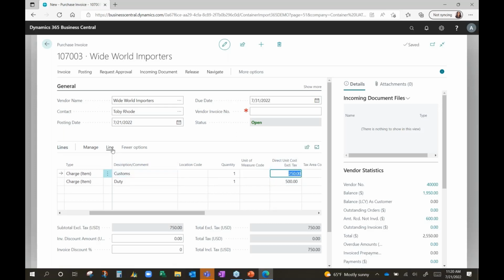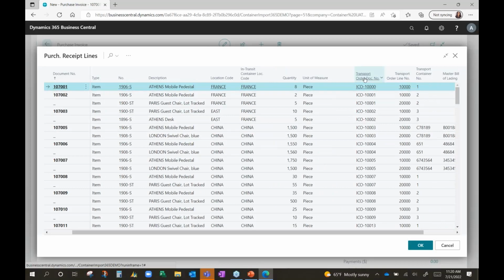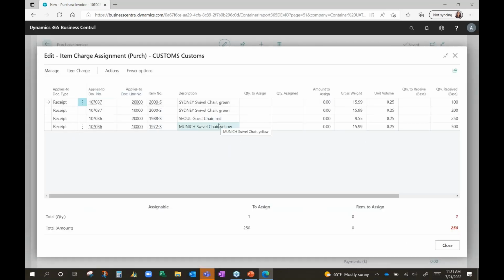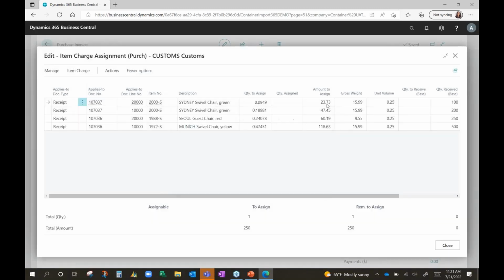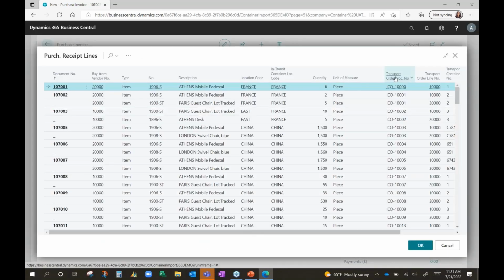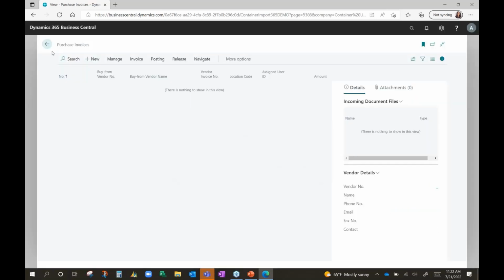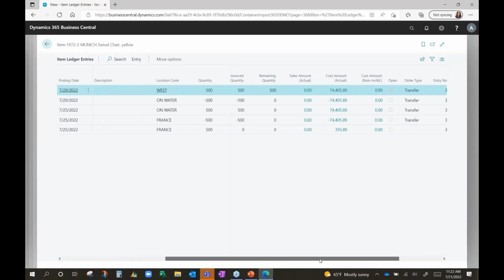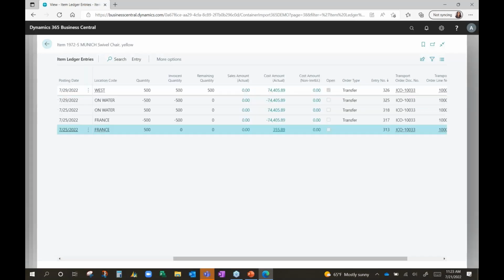365ContainerImport for Dynamics Business Central Cloud: Part 5 Applying Landed Cost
Join us for the final part of the five part 365ContainerImport series.